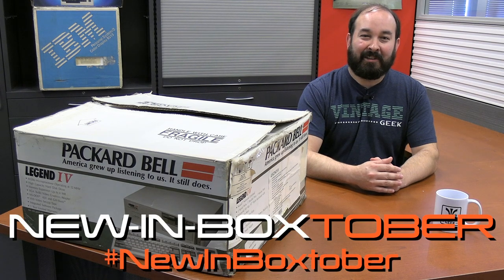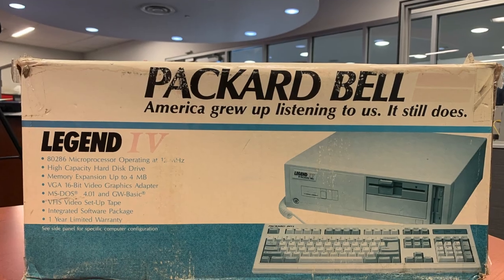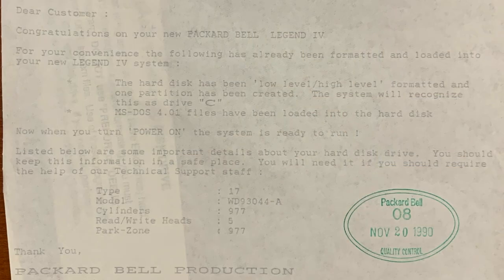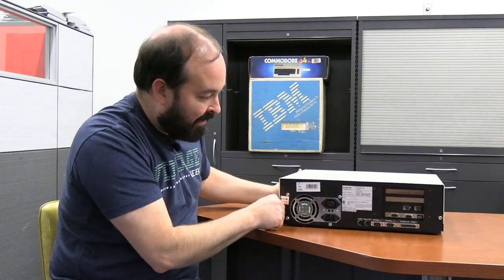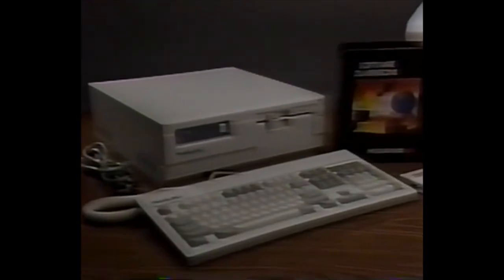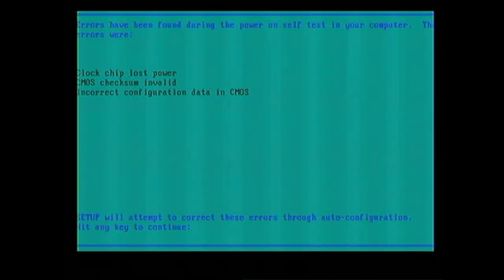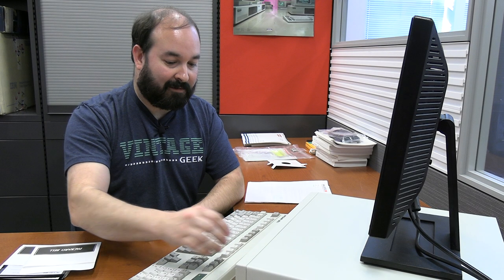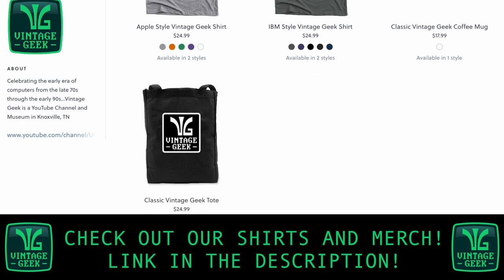Unboxing the Packard Bell Legend IV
In this video, we explore Packard Bell's rare Legend IV!